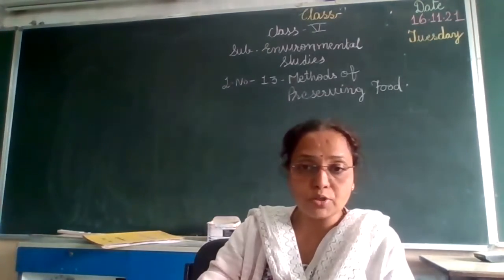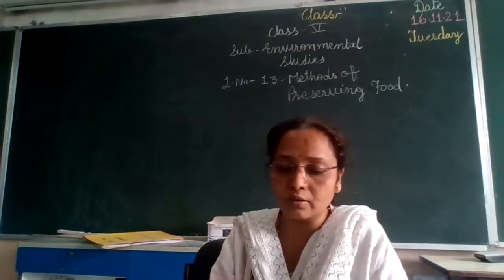STATE BOARD Std 5 EVS